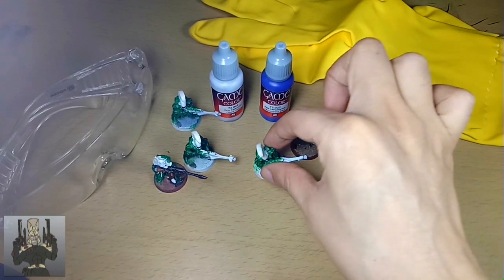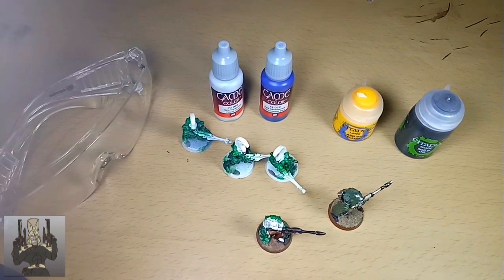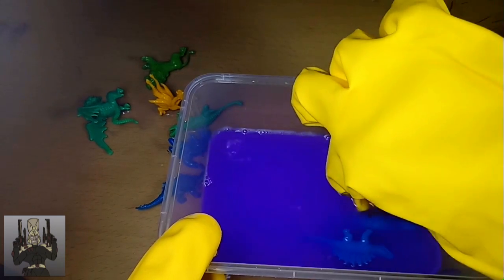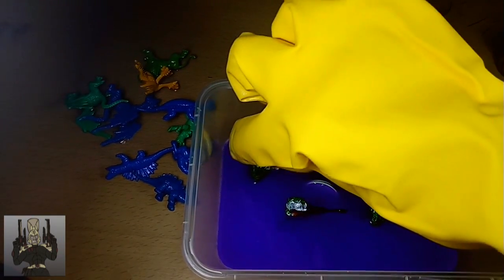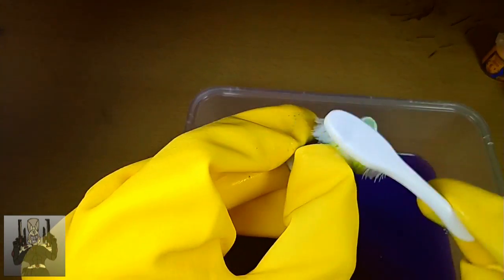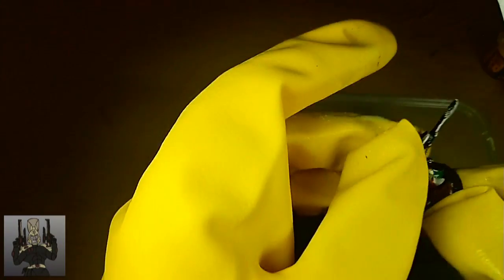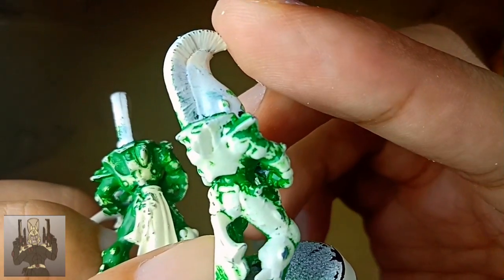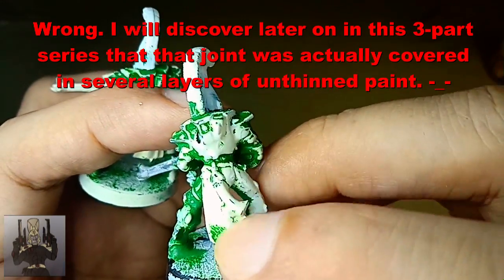Stripping Paint Off Warhammer Miniatures Guide – Warhammer 40K Stripping Paint Remover (1 of 3)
This stripping paint off Warhammer 40K miniatures guide shows a paint remover alternative that can go toe-to-toe with Simple Green and Super Clean.

This is the first part of a 3-video series.